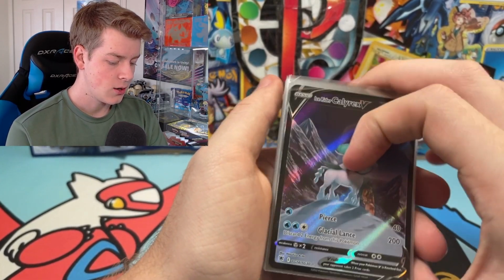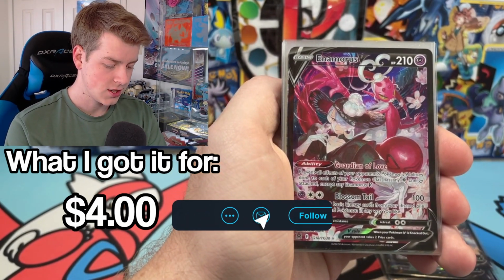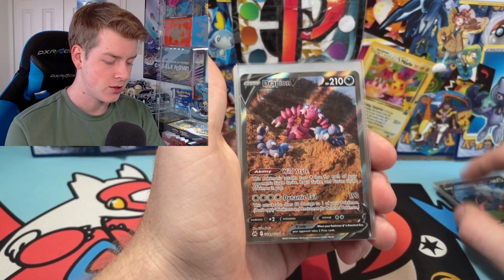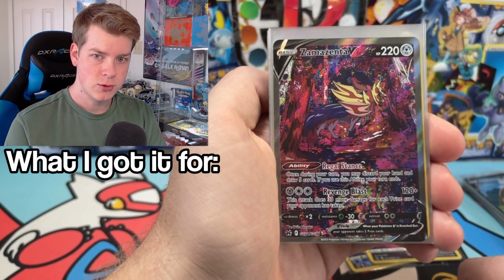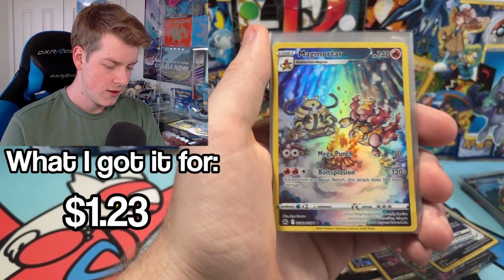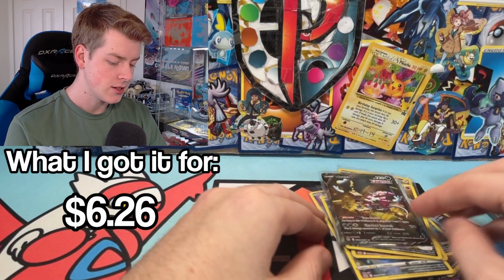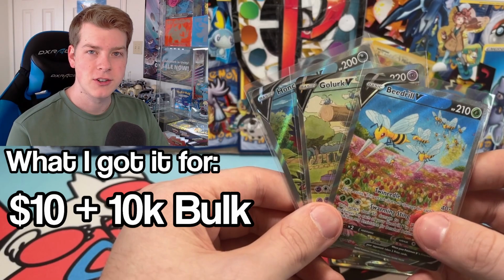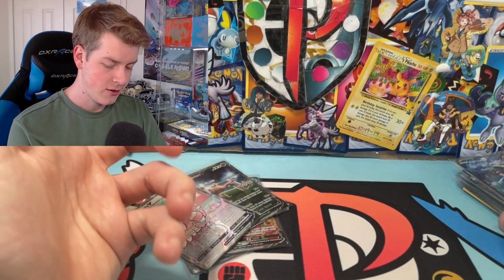Buy These Pokemon Cards NOW to SAVE Later! (May 2023)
Following up with my "Invest in TG/Alt Arts before it's too late" video, I finally have the cards to show in person because a photo scan doesn't do it justice! Let me know your thoughts on these cheap alternate arts and trainer gallery/galarian gallery cards!

And again at the end of the day buy what you link and know that I am not trying to influence the card market in any way with this type of content, lol. I'm simply trying to show you deals when I see them, so we all win in the end. If you're not with me, that's cool. Just  wait a couple years and let me know how much your cards would cost :)*

✨ In partnership with VaultX, you can use code TPCVaultX to get 10% off your order on Amazon for US folks, and if you're in the UK use this link and order directly from the website!

Join the TeamPokeColors Official Discord Server to chat and hang out with fellow TeamPokeColors family members:

Buy These Pokemon Cards Before Its Too Late!